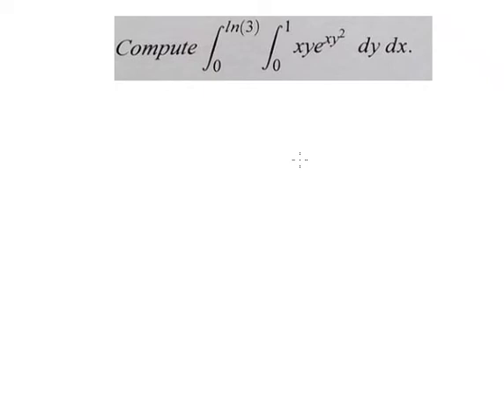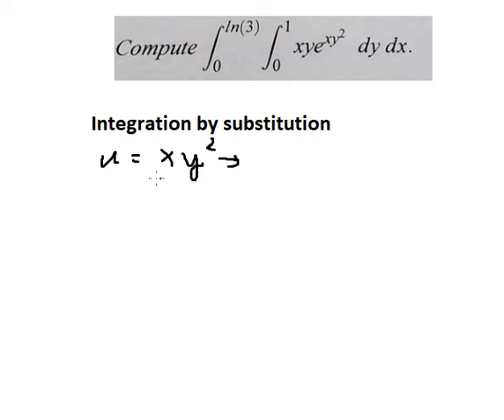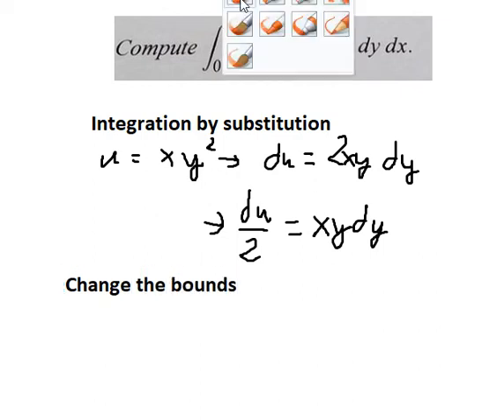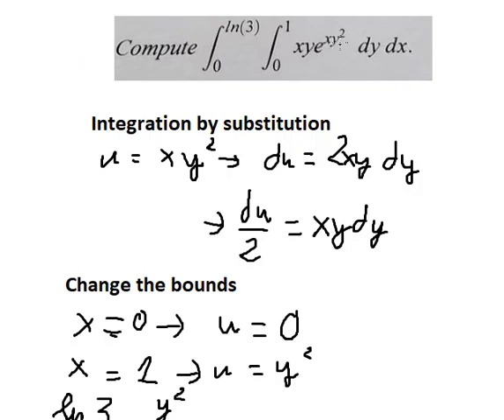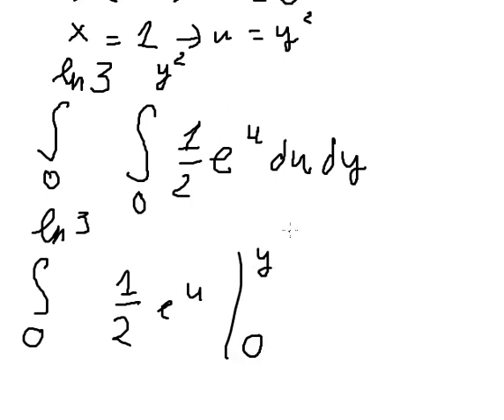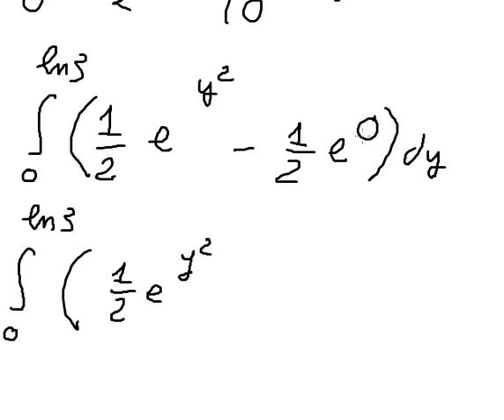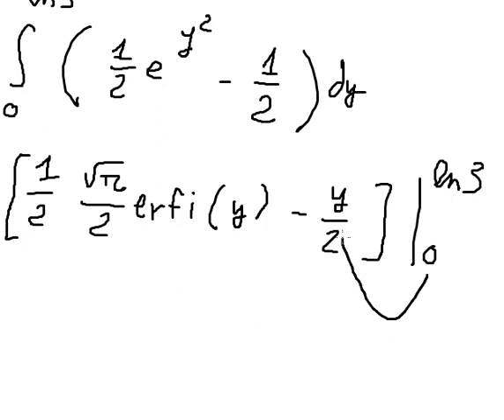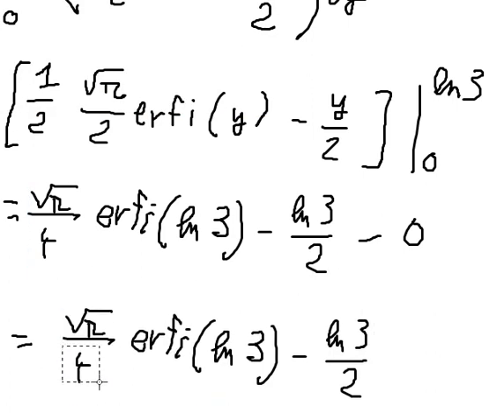Calculus Help: Double Integrals ∫ ∫ xy e^(xy^2) dy dx - Integration - Techniques